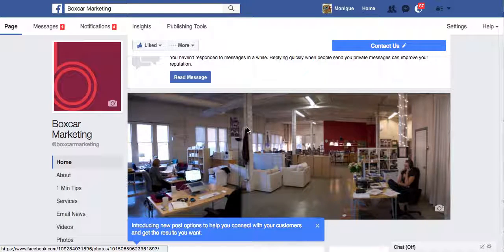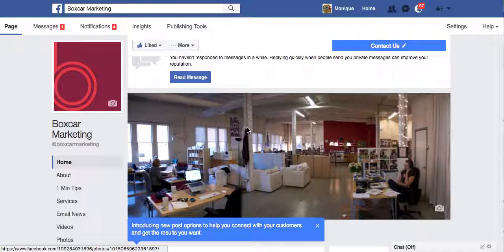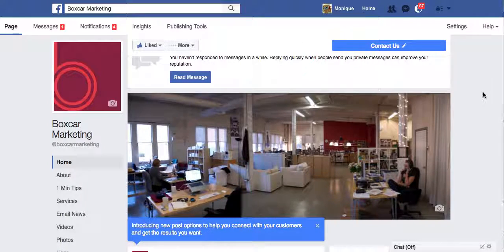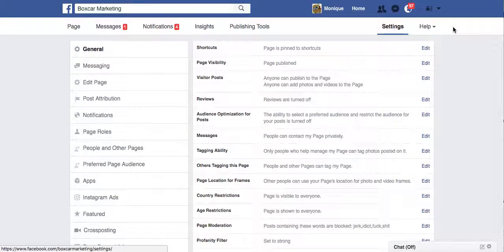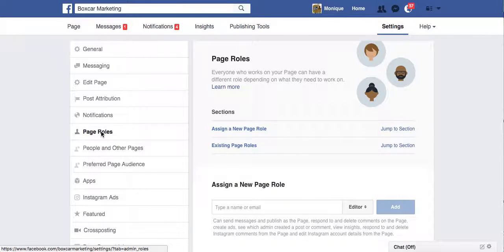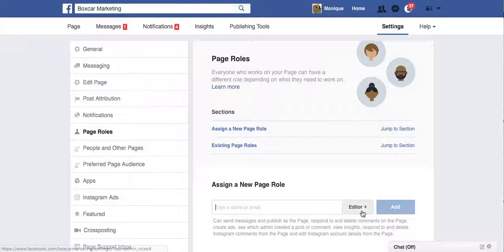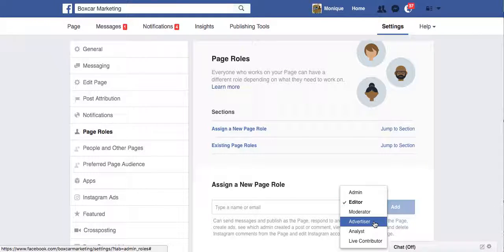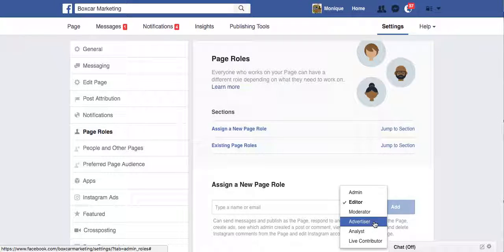How to Grant Access to Your Facebook Page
Working with an advertiser or consultant? Don't share your login details, instead use Page Roles to assign the appropriate access.
Go to your Facebook Page. Click on "Settings" and navigate to Page Roles. Enter the person's name or email and select the role from the dropdown menu.